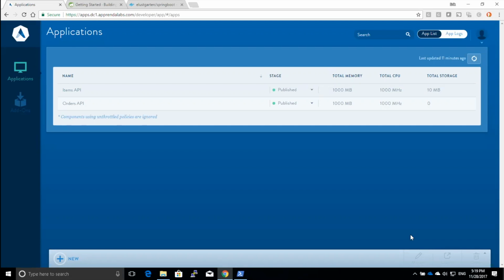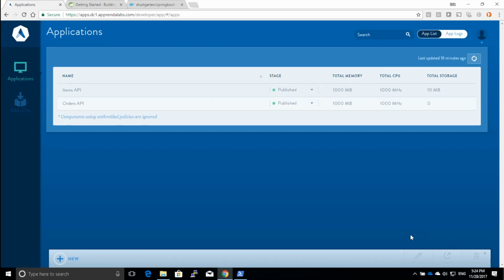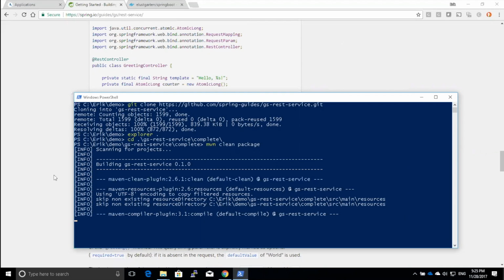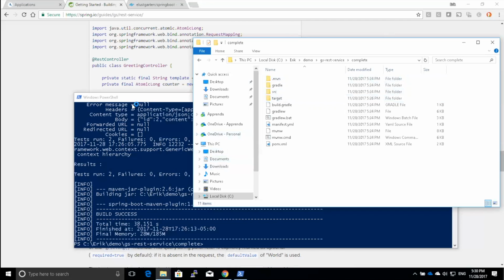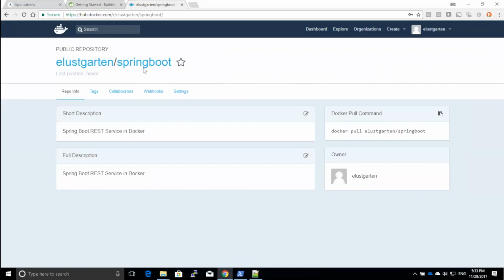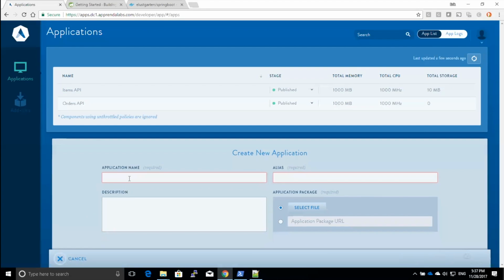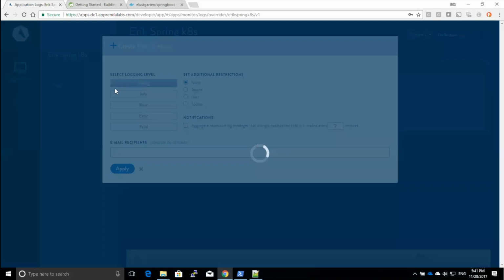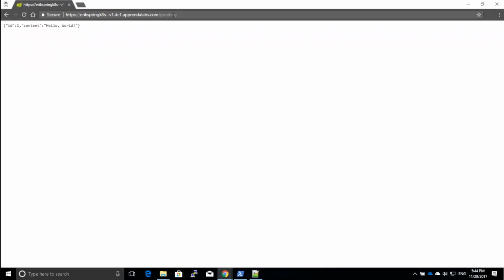The Container Brothers Episode 6: Deploying microservices on Apprenda using Kubernetes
The Apprenda Cloud Platform is designed for IT organizations that want to offer Kubernetes as a shared service to their developers or business units, and enhance Kubernetes with enterprise policy support, security features, Windows and existing app architecture support. All of that on the infrastructure of your choice!

In this video, we walk you through the steps needed to deploy a brand new microservice application that is based on the Spring Boot framework. Once you have your application created, we focus on how simple it is to deploy it on a Kubernetes cluster managed by Apprenda. If you already have a containerized app, it takes minutes to set it up and running on Apprenda.

Simplicity, Efficiency, IT Standardization, a common API layer, eliminating complexity are not just buzzwords to us. Developers enjoy all these benefits and more when they use Apprenda, all while we abstract the complexity of cluster management away from them. Developers can focus on innovation and IT an focus on managing and offering world class capabilities!